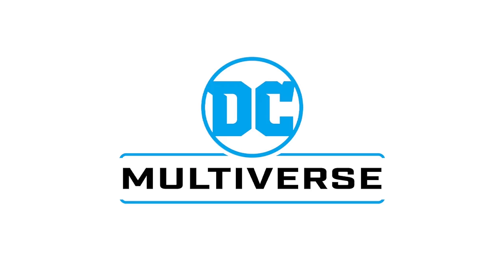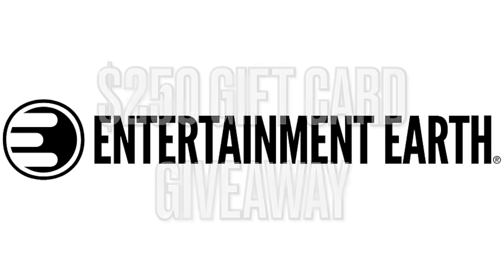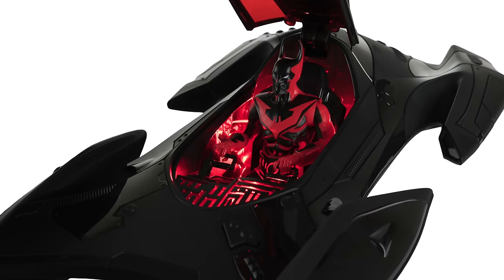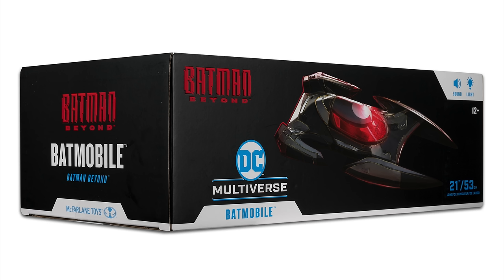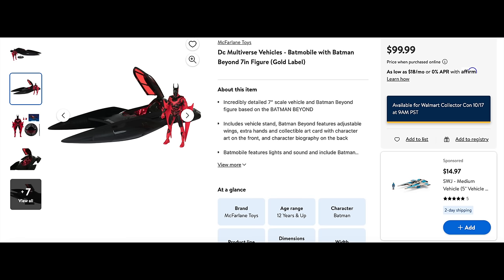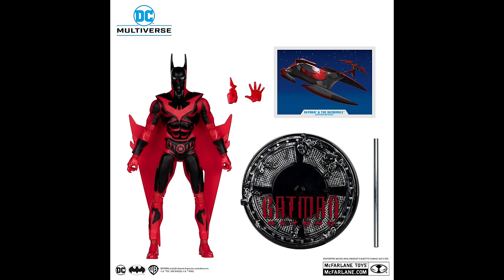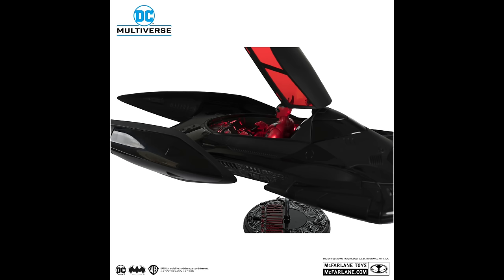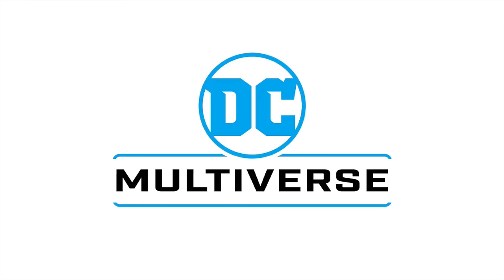2024 NYCC BATMAN BEYOND BATMOBILE- Everything You Need to Know | McFarlane Toys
Let’s discuss the upcoming Walmart/McFarlane Store Batman Beyond Batmobile with BATMAN BEYOND figure, as well as the Amazon Exclusive Batmobile single.

WALMART
Live October 17th 9am pacific/12pm east

Batman Beyond & Batmobile:

AMAZON

Batman Beyond Batmobile

Superman ‘78

Simon Baz

Mister Terrific